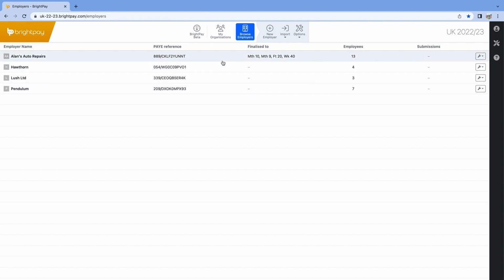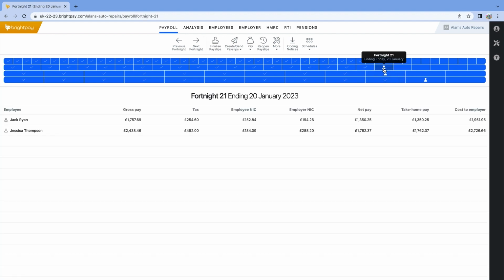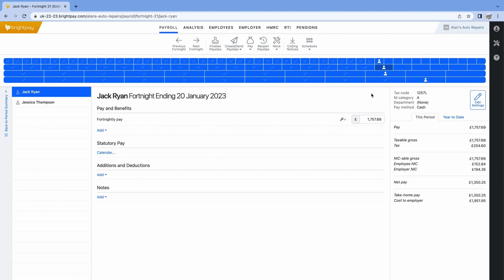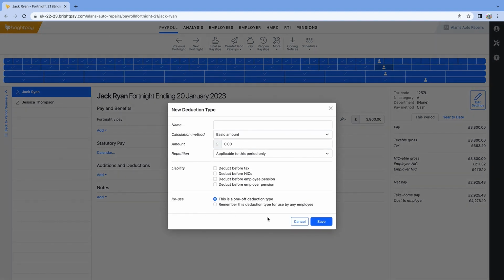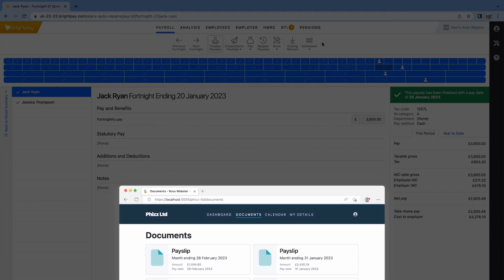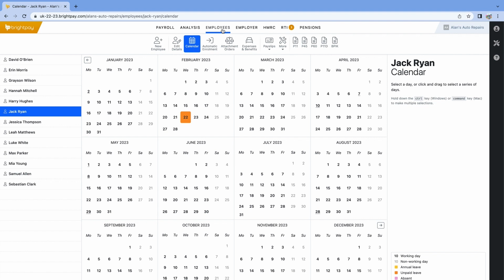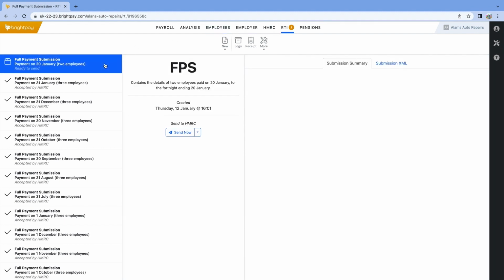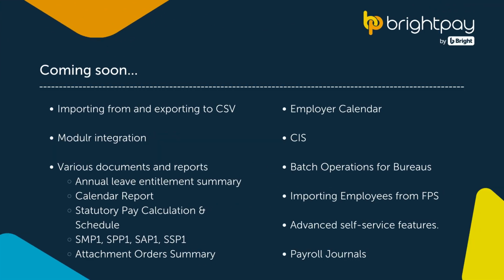BrightPay (cloud) | Features overview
A quick overview of all the features in our new cloud based BrightPay